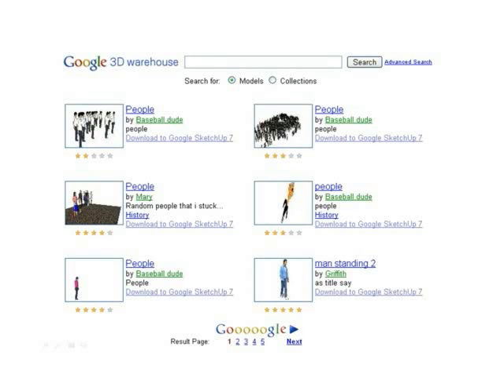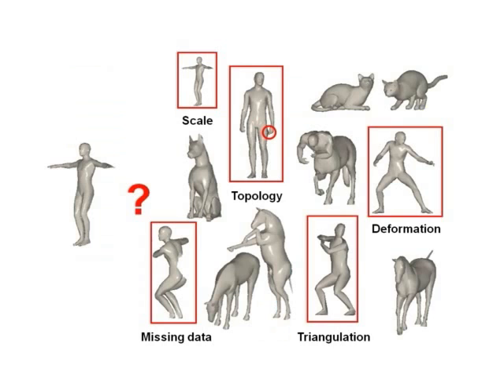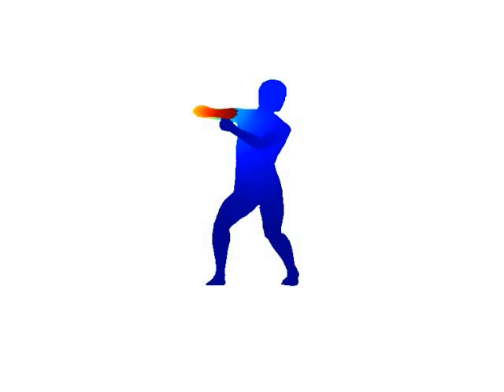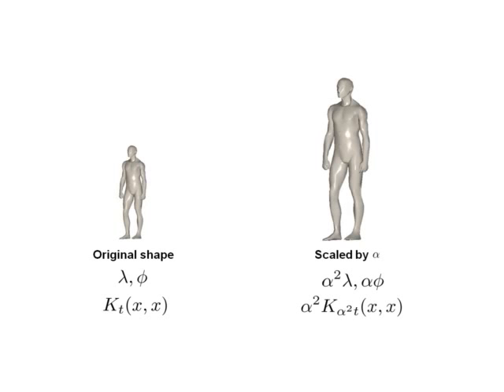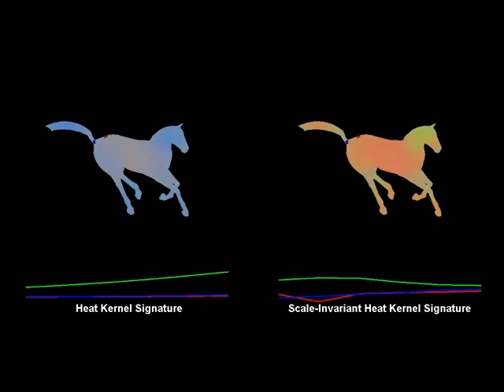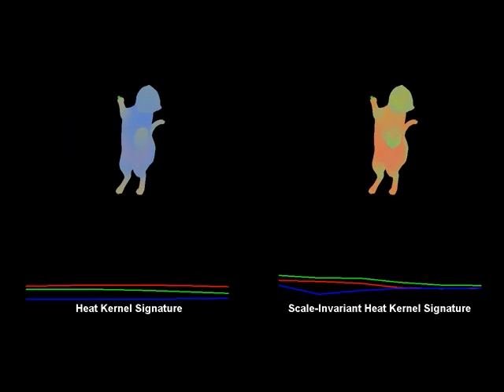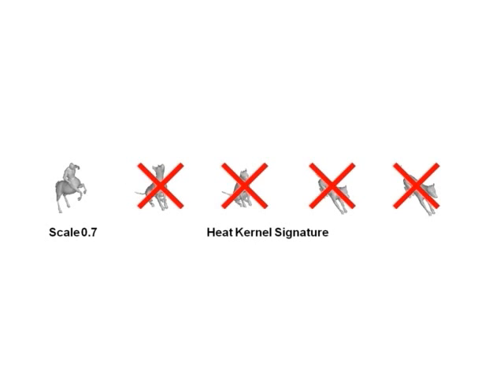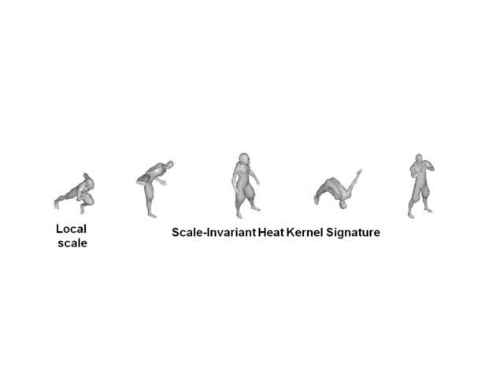Scale-invariant heat kernel signatures for non-rigid shape recognition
M.M. Bronstein, I. Kokkinos, Scale-invariant heat kernel signatures for non-rigid shape recognition, CVPR 2010.

One of the biggest challenges in non-rigid shape retrieval and comparison is the design of a shape descriptor that would maintain invariance under a wide class of transformations the shape can undergo. Recently, heat kernel signature was introduced as an intrinsic local shape descriptor
based on diffusion scale-space analysis. In this paper, we develop a scale-invariant version of the heat kernel descriptor. Our construction is based on a logarithmically sampled scale-space in which shape scaling corresponds, up to a multiplicative constant, to a translation. This translation is undone using the magnitude of the Fourier transform. The proposed scale-invariant local descriptors can be used in the bag-of-features framework for shape retrieval in the presence of transformations such as isometric deformations, missing data, topological noise, and global and local scaling. We get significant performance improvement over state-of-the-art algorithms on recently established non-rigid shape retrieval benchmarks.